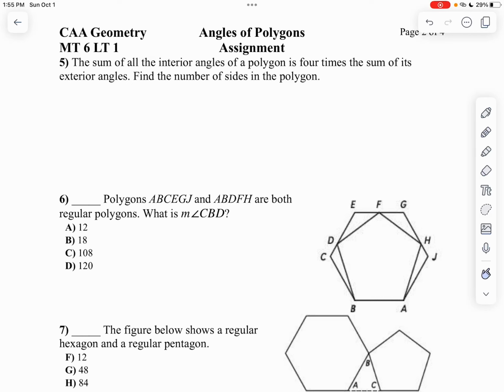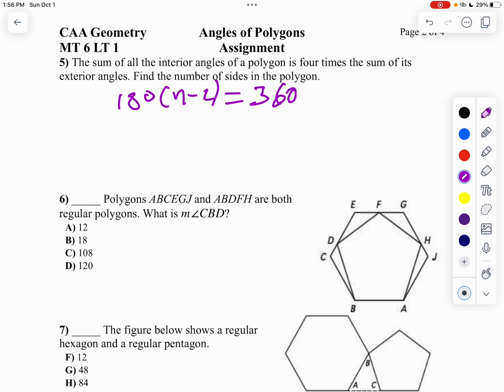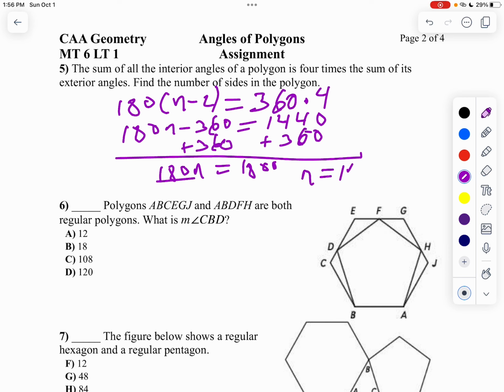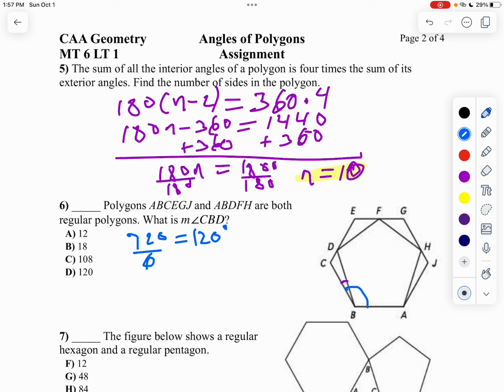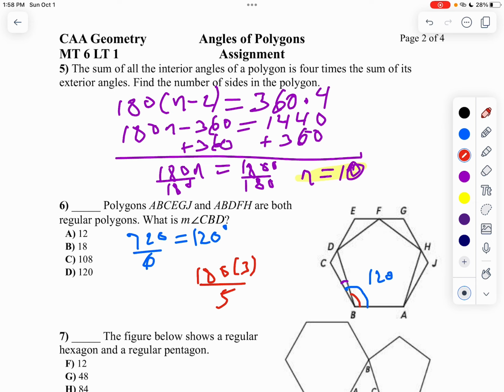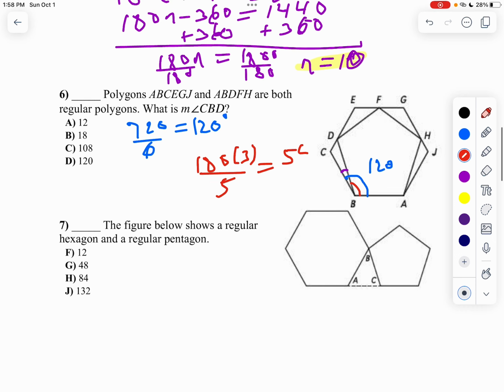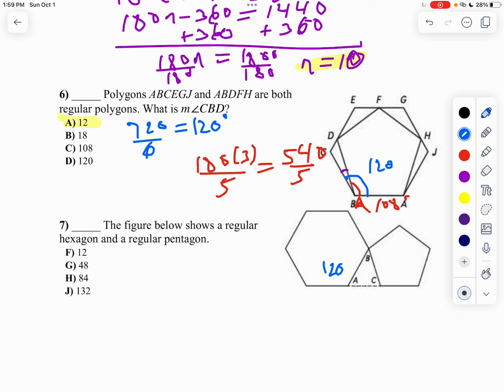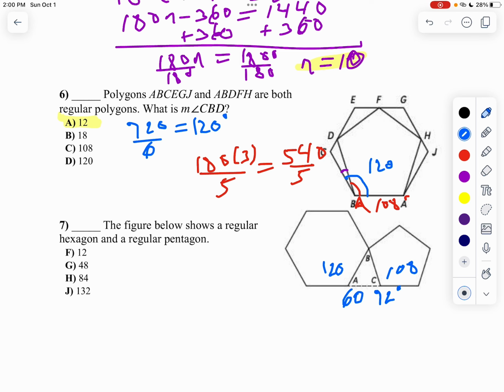￼ MT six LT one solutions page 2 angles of polygons